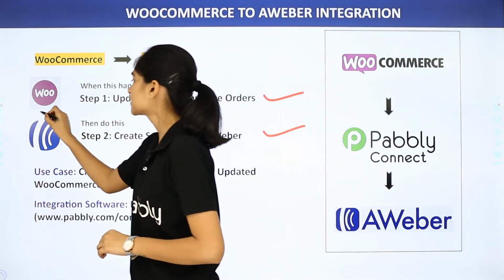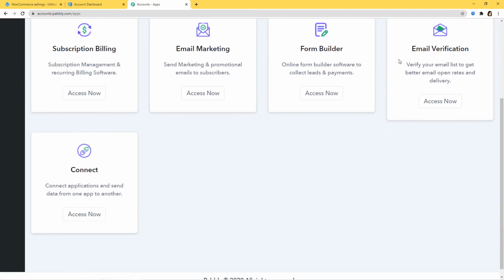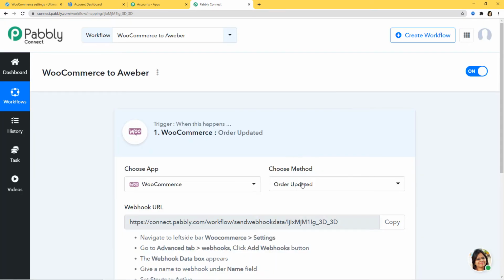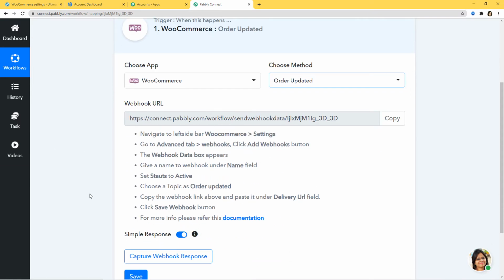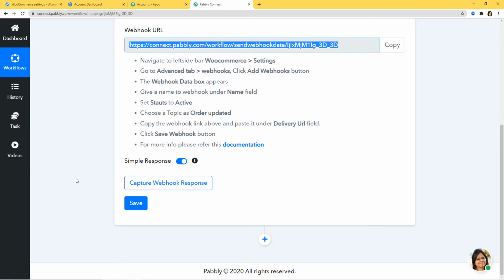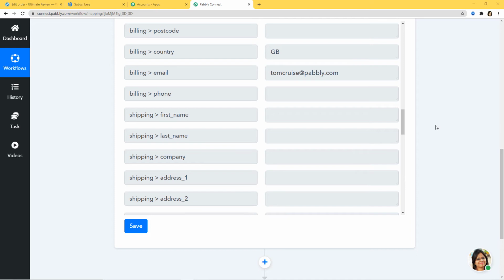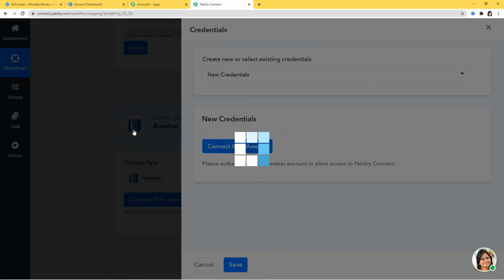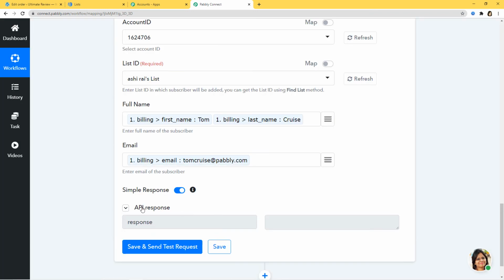How to Create AWeber Subscribers for Updated WooCommerce Orders | WooCommerce AWeber Integration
✅ In this video, we will learn how to create AWeber subscribers for updated WooCommerce orders using Pabbly Connect.